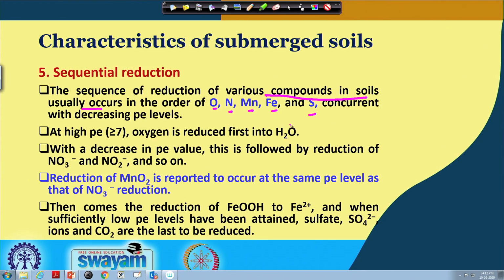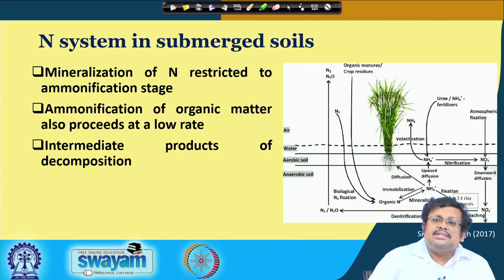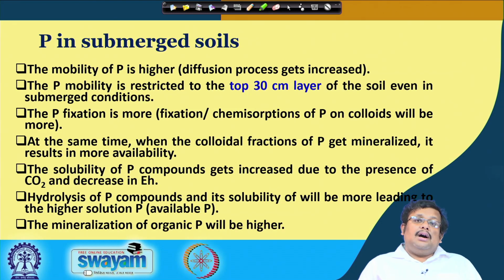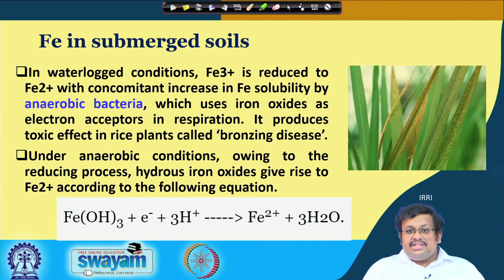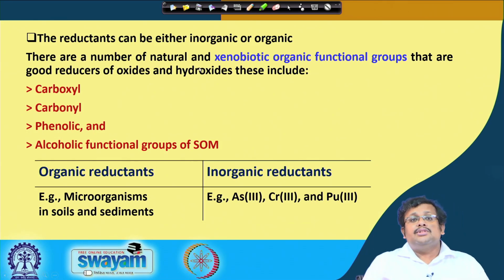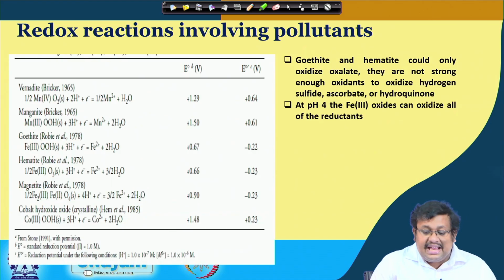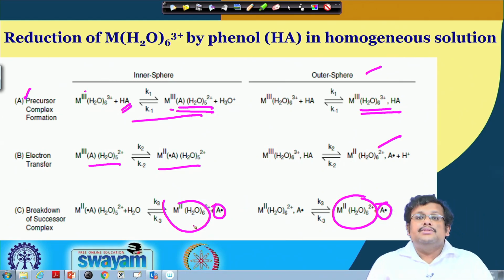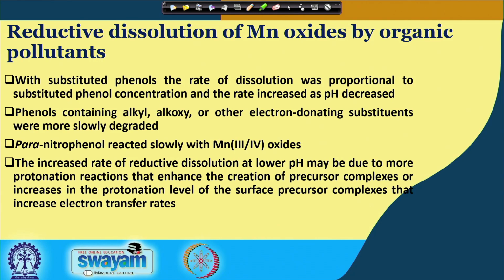Lecture 35: Redox Chemistry of Soils (Contd.)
Organic and Inorganic Pollutant